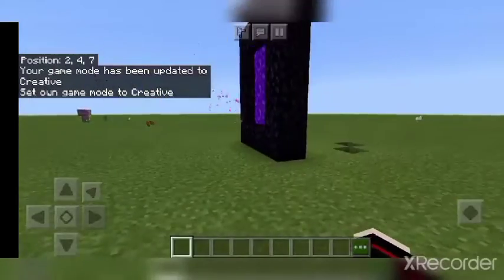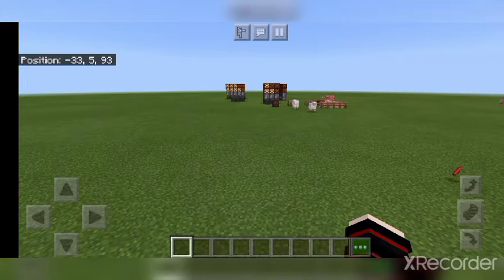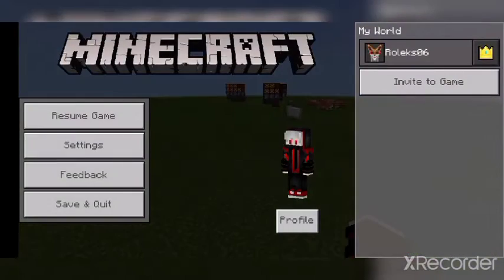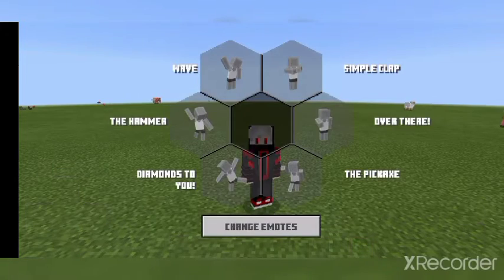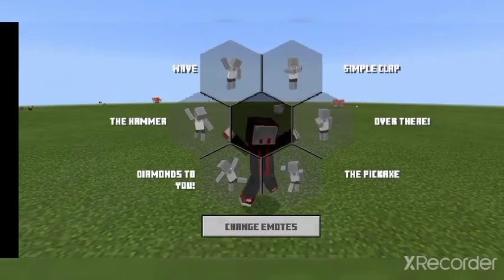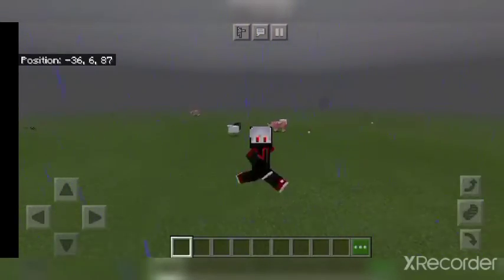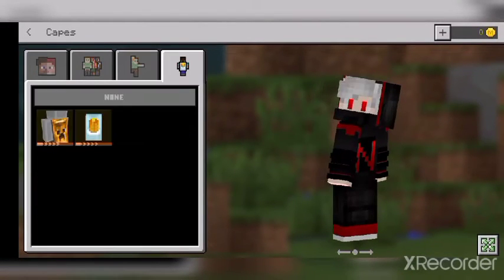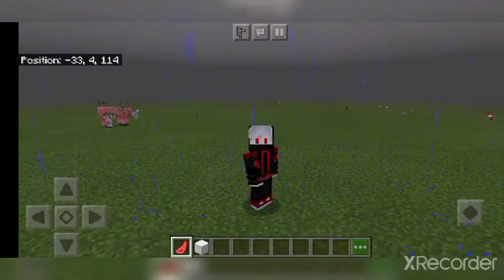MINECRAFT EMOTES || Emotes Where Added In Minecraft 1.16 Nether Update